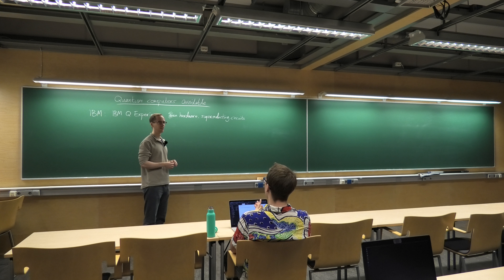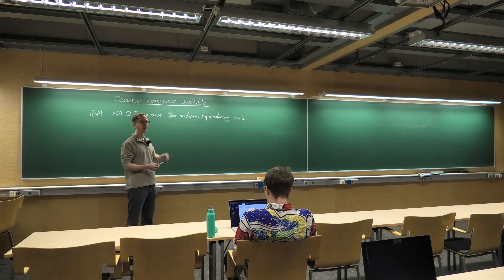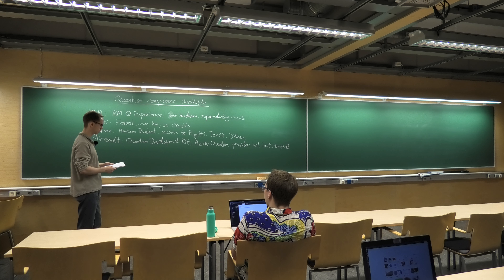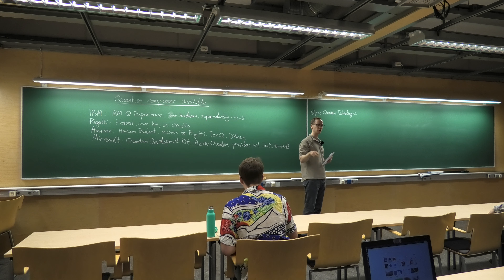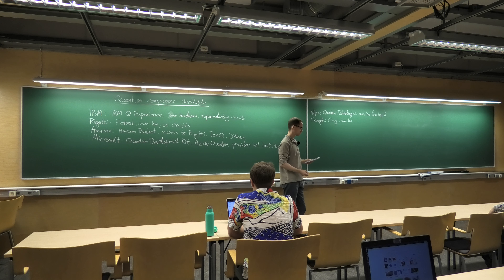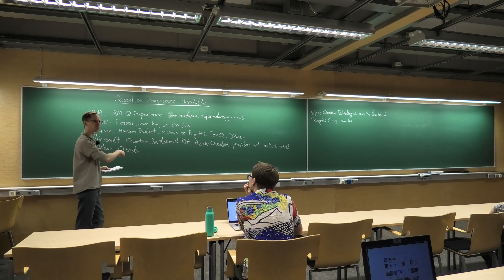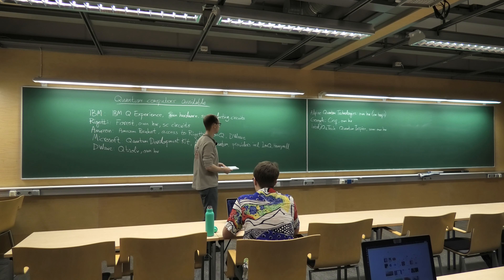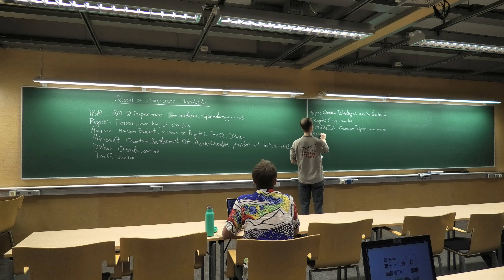Advanced Quantum Algorithms | Week5 Lecture1 Part1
PhD course, given by WACQT, Chalmers University of Technology, Sweden 2019